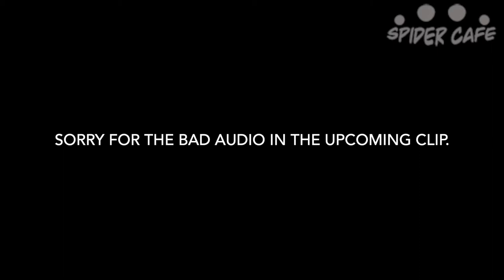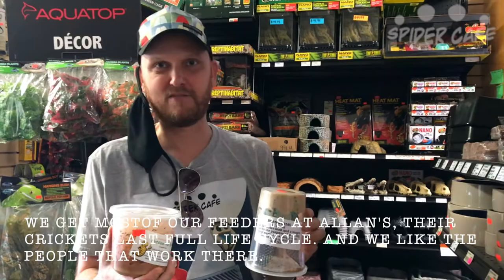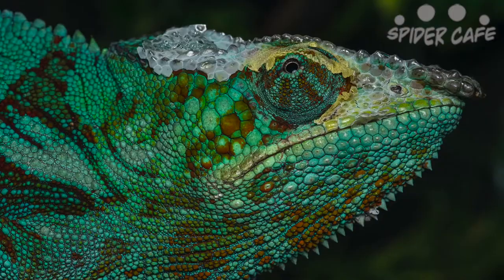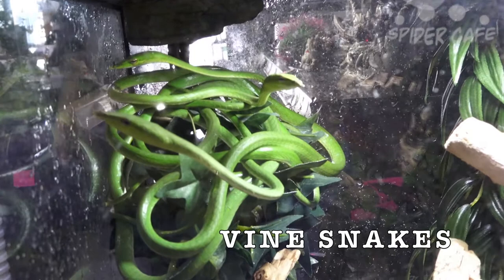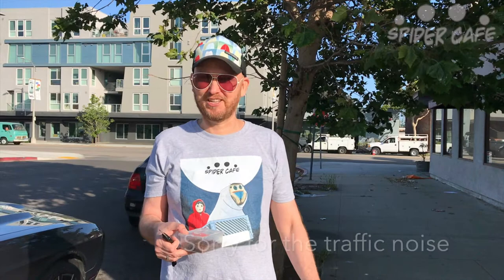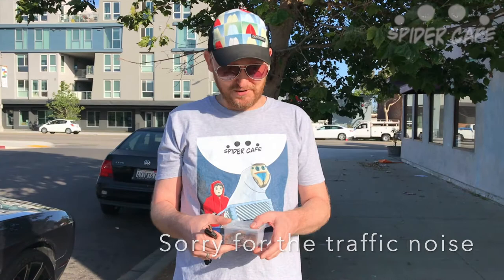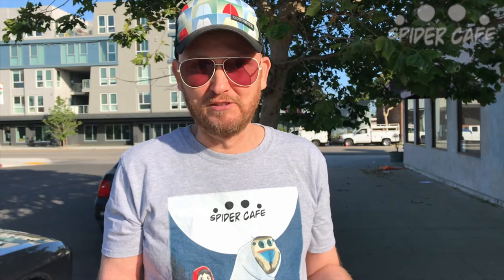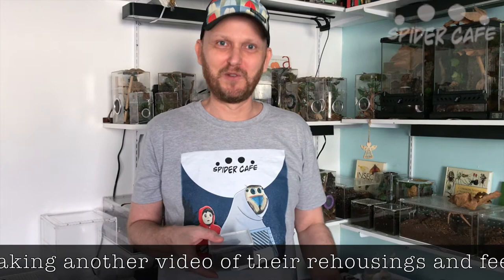Reptile Photoshoot with chameleon and vine snake at Allan's Pet Center - surprise assassin bug gift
We had a fun Reptile Photoshoot at Allan's Pet Center! They allowed us to photograph and film a few of the reptiles at the store. Which included a very cool chameleon that we had the opportunity to hand feed. Also, a couple of snakes that they have for sale - ball python and vine snakes. There was also a surprise assassin bug gift at the end. I recently got 8 more so now I have a colony. I will do care video once I raise them to adults. They are a RIOT! 😂
We got couple of fun videos coming up- one from our visit of Maryland and one with new huntsman we just got.

We get most of our feeders from APC because they have higher quality feeders and friendly staff. They also sell tarantulas, lizards, snakes, turtles, fish, birds and more.

Follow our INSTAGRAM ACCOUNTS:
Macro Photography: @insect_paparazzi

Thank you very much for stopping by and watching our video of Allan's Pet Center - Pet Store Reptile Photoshoot with Chameleon and Snakes.

RYYZN - Godzilla